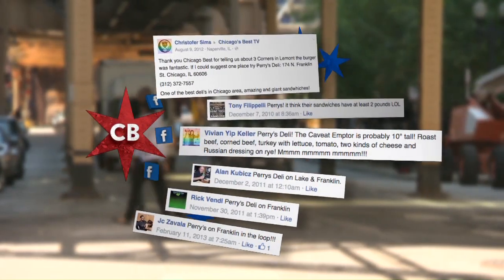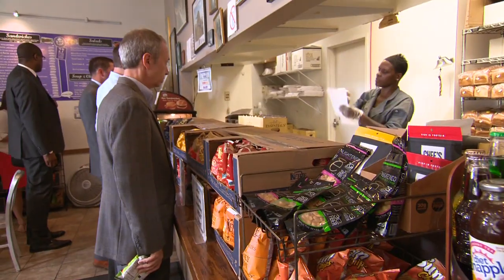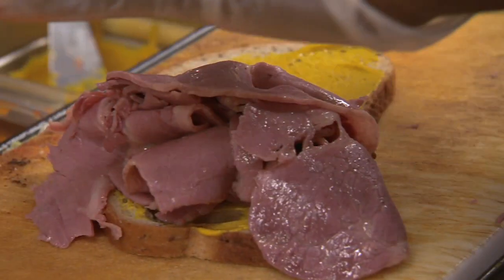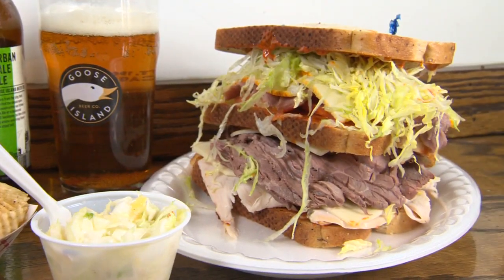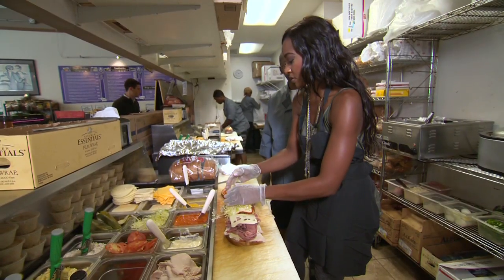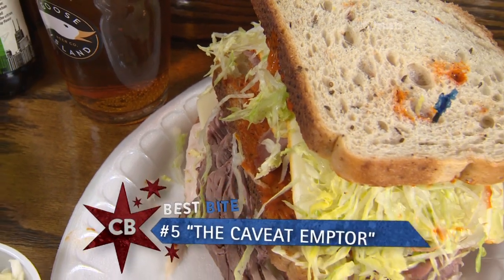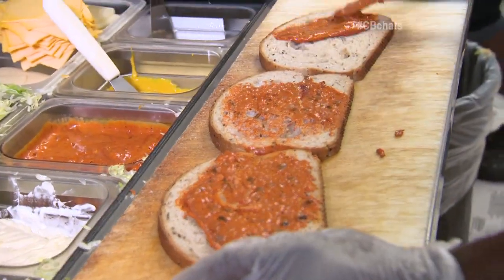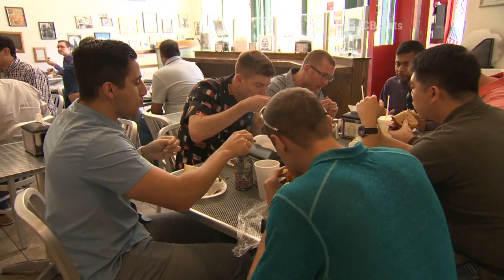Chicago's Best Sandwich: Perry’s Deli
Put away those cell phones and join Brittney Payton in the Loop for the largest sandwich we’ve ever seen!